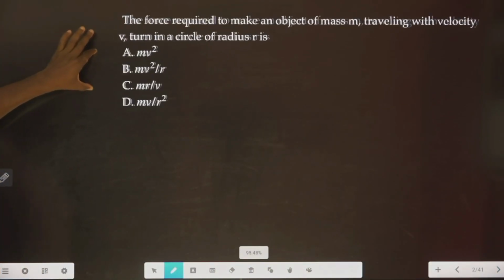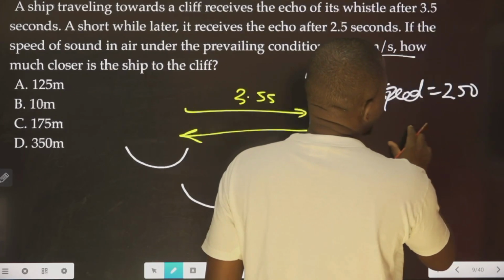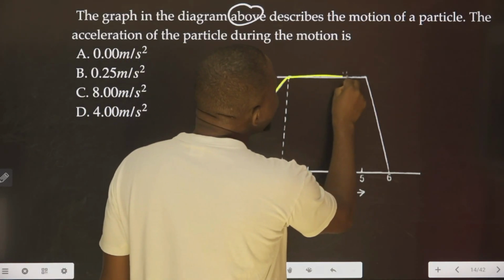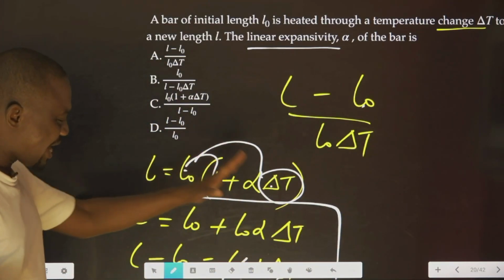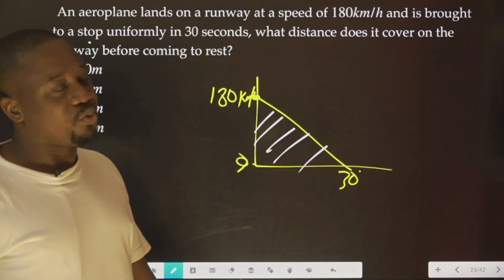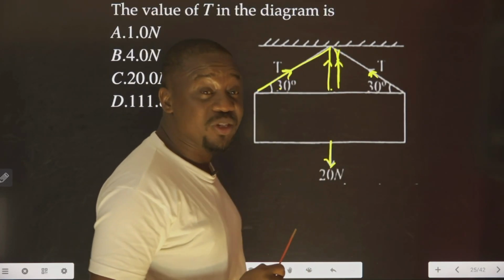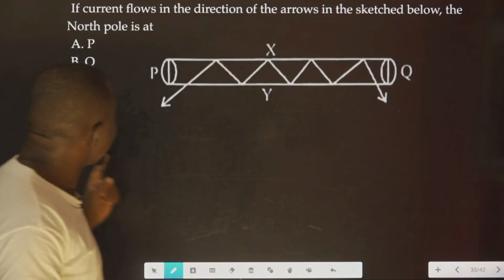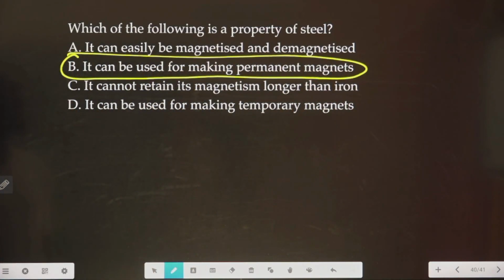All 2019 PHYSICS JAMB Past Questions (1 to 40) Explained in 1hrs! - Score 99% -Many will be Repeated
Gear up for the 2024 JAMB Physics exam with our detailed walkthrough of the 2019 past questions! In this 2-hour video tutorial, we explain all 40 questions from the 2019 papers, aiming to help you secure a 99% score. Each question is broken down with thorough explanations and practical tips to enhance your understanding. We also point out which questions have been repeated in the past to give you insight into potential recurring themes. Perfect for both first-time candidates and those looking to boost their scores, this video is your essential prep tool for excelling in JAMB Physics."

JAMB Physics 2024
JAMB exam preparation
2019 JAMB questions explained
Score 99% in JAMB
JAMB Physics tutorial
Physics past paper solutions
JAMB study guide
JAMB revision techniques
JAMB test strategies
JAMB scoring tips
Physics exam prep
JAMB repeated questions
Physics JAMB 2019 review
High score JAMB Physics
JAMB 2024 study help

These tags are designed to target various aspects related to the JAMB exam, the specific year of the questions being reviewed, and general exam preparation strategies.